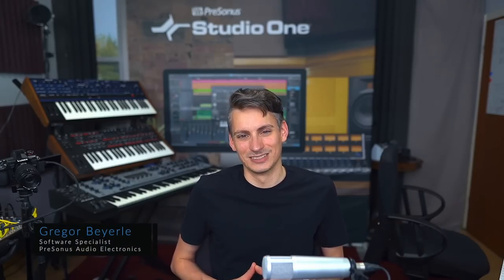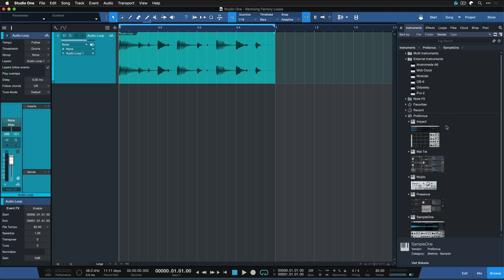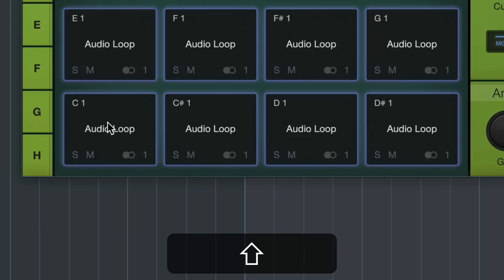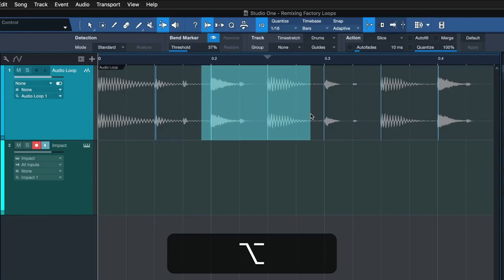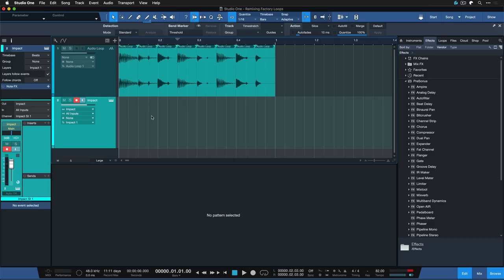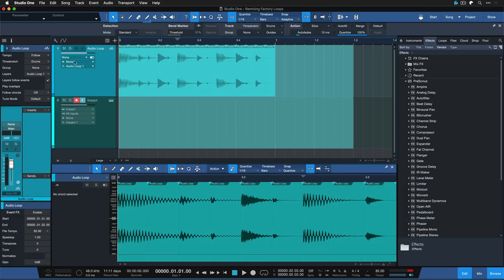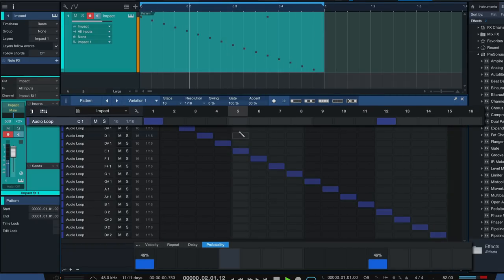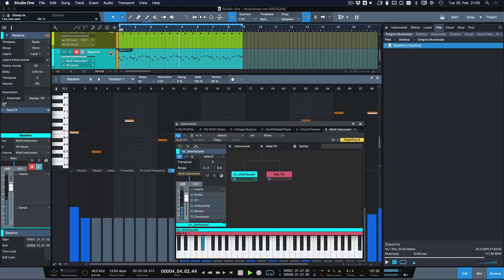Remixing Audio Loops in Pattern Mode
Did you know that you can use Pattern Mode in Studio One to turn any stock library loop into a fresh beat that's uniquely yours? Make sure to check out this episode of Studio One with Gregor to learn all about it.